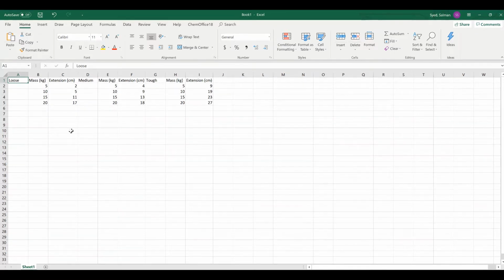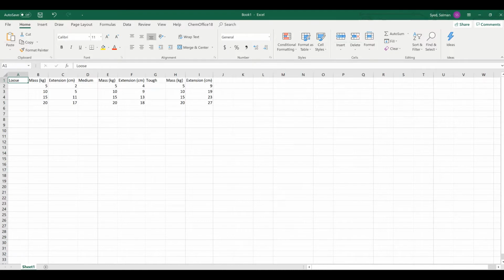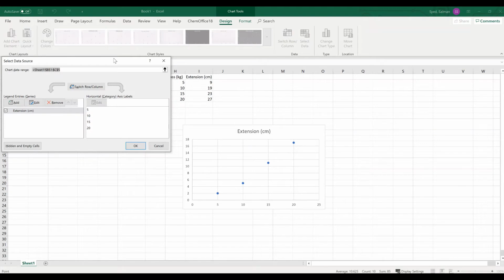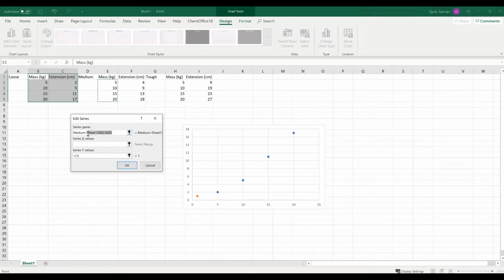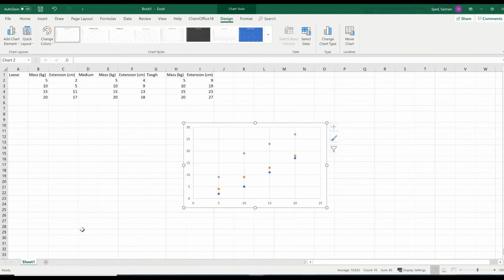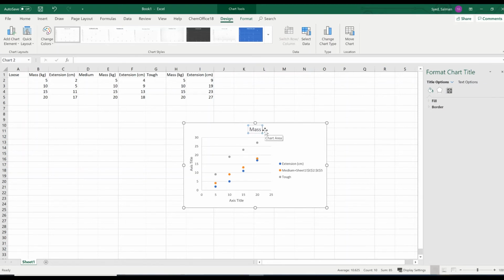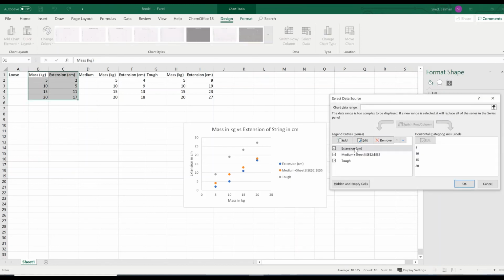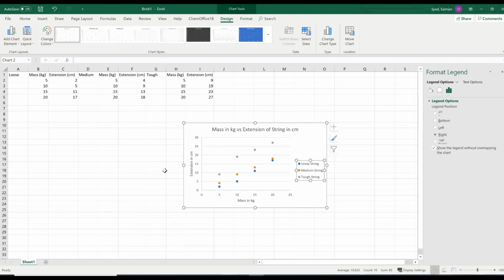Adding Multiple Data Sets on One Graph in Excel